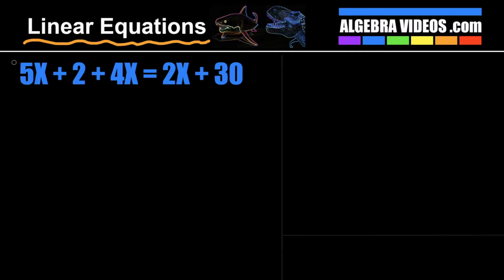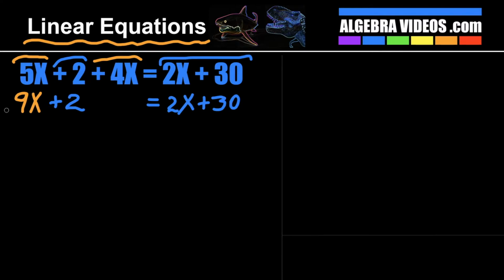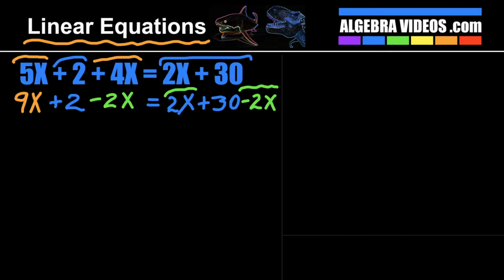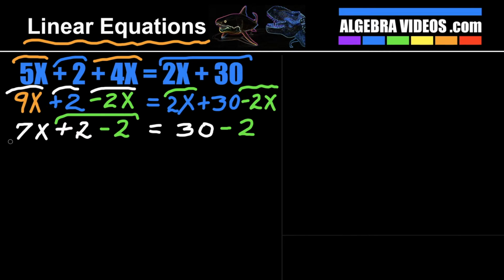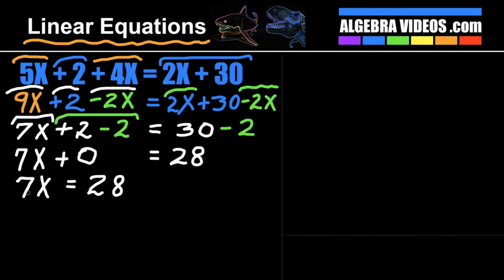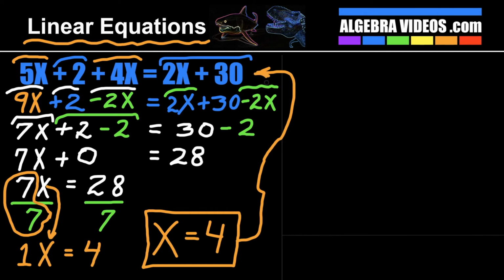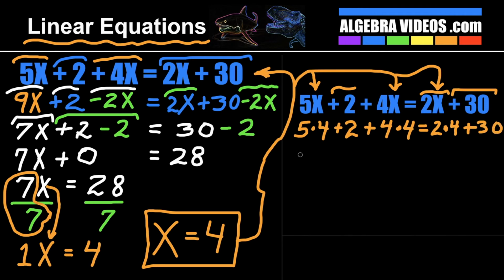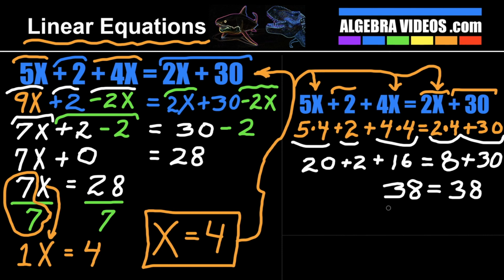Algebra Videos #21-75: 5X + 2 + 4X = 2X + 30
5X + 2 + 4X = 2X + 30
Linear Equations
Algebra Tutor